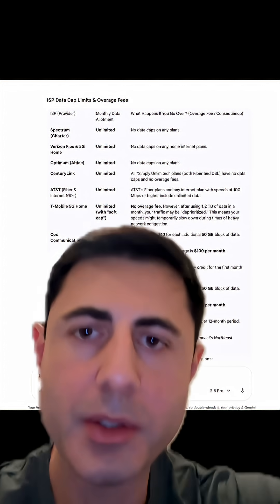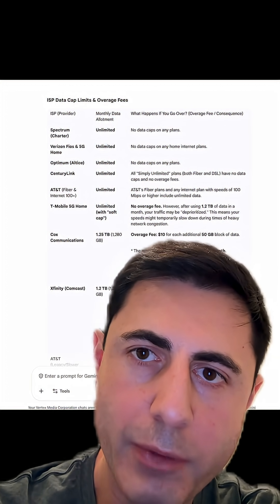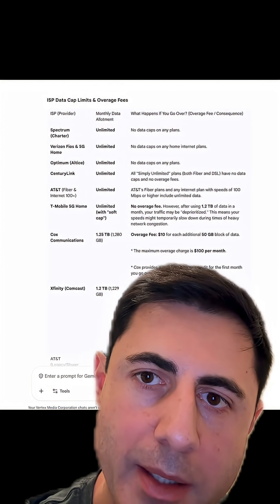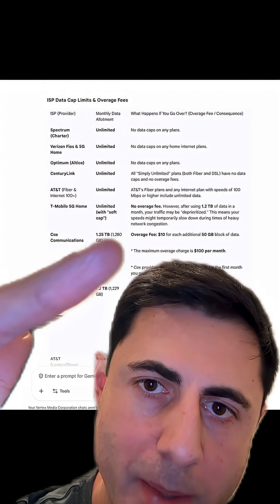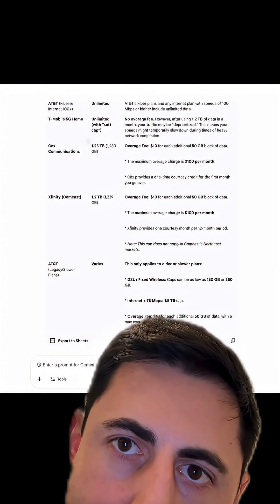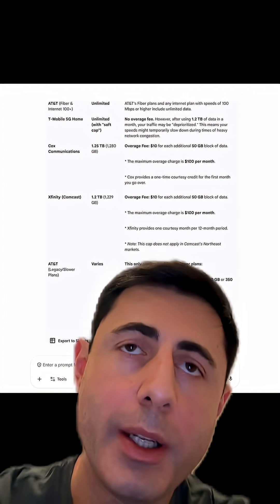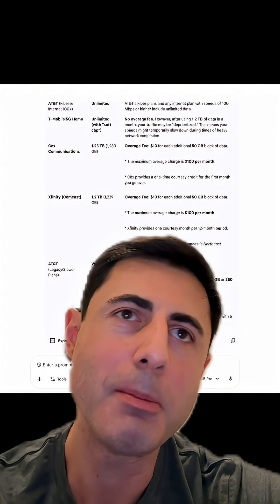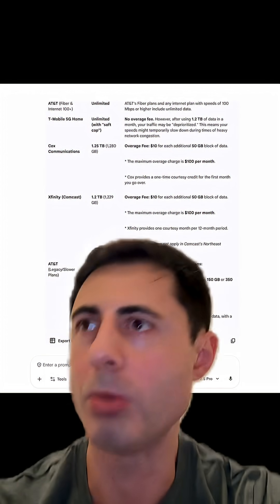How come my internet speed dropped so much